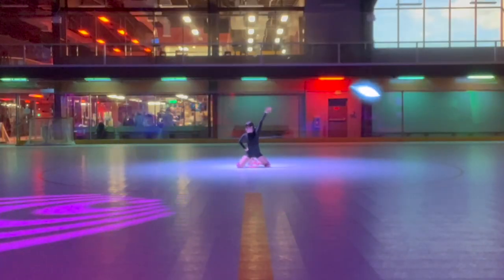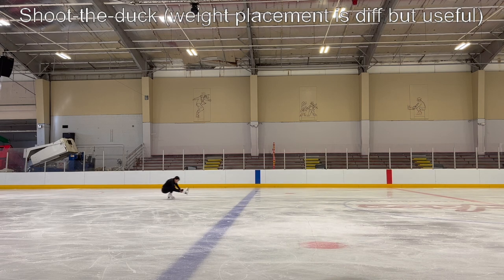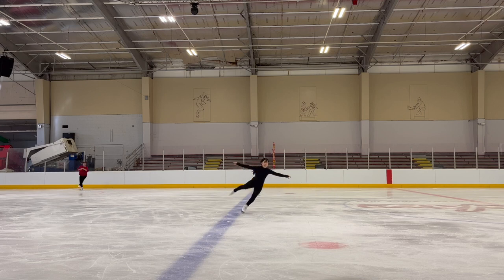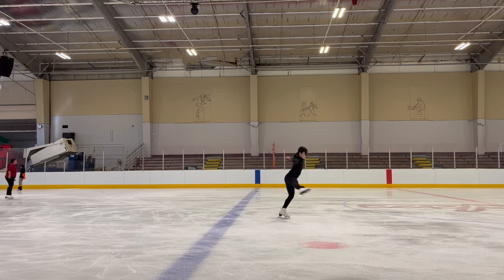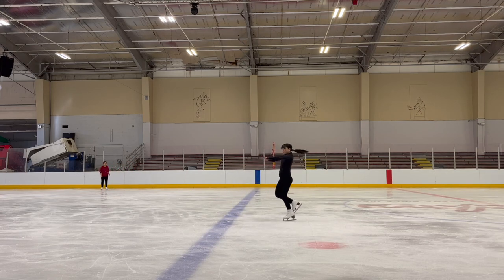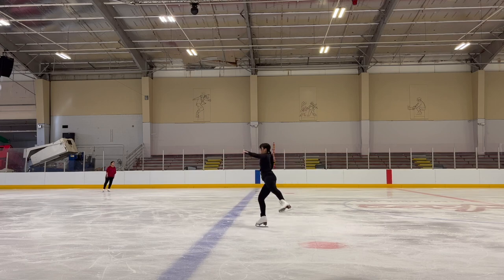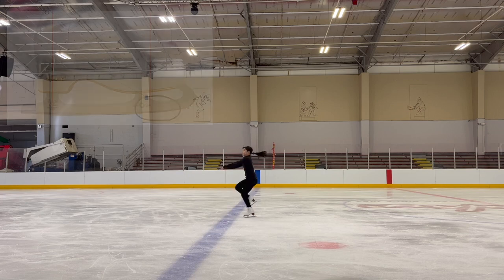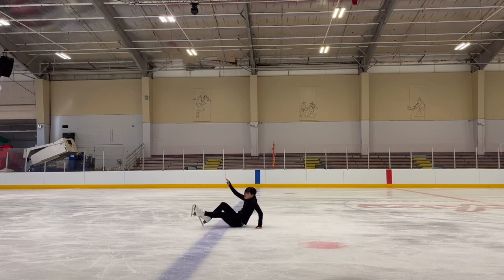How to do a 🪑SIT SPIN🪑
Hello guys! I hope that this somewhat positively impacted your figure skating journey.

    Podcast Background Music While Talking Interview - Free Music to use, No Copyright - TALK#1

It would mean a lot if you would click on these links when you purchase something (even if you end up purchasing something you didn’t initially click on) because the proceeds support my channel! I intend on using it to buy some equipment to level up 📈 my content.

// Must-Haves For My Ice Skaters⛸
Boots (for beginners)
Butt pads
Plyo Box (off-ice training)
Resistance Bands (off-ice training)
Wrist/Ankle Weights (off-ice training)
KT Tape (injuries)
Moleskin (blister prevention)
Good Jump Rope
Cute Panda Soakers

// Fitness/Diet Essentials🍰
Resistance Bands
Cute “Skort”
“Thicc” Yoga Mat
Good Jump Rope
PB Fit Powder - Rope
Walden Farms Syrup

// Become an academic weapon (Actual school lifesavers)📚
Best Laptop for engineering majors
Laptop for other majors
Bed tent for roommate privacy
No stove? No problem. Hot pot.
Cute Academic Planner
Dry-Erase Board For Motivation
Mini Notebooks For Different Subjects